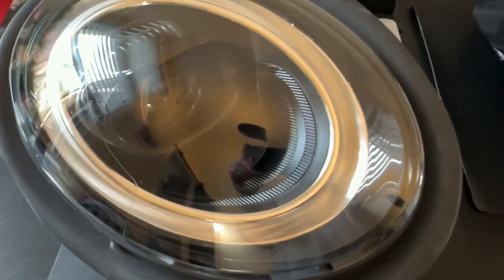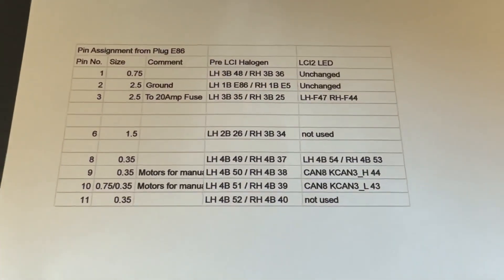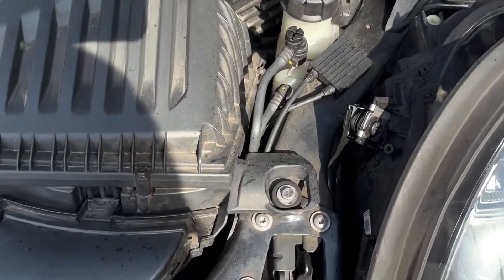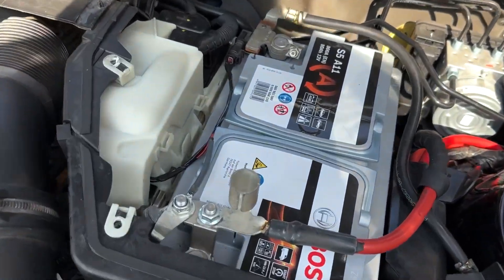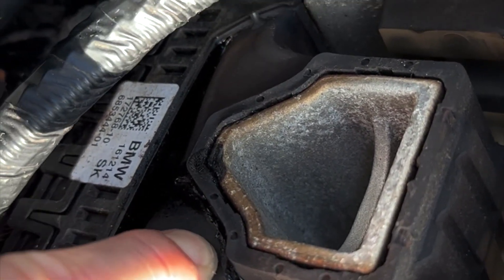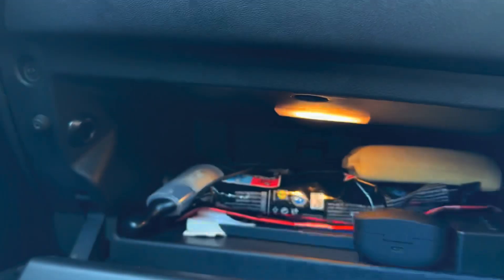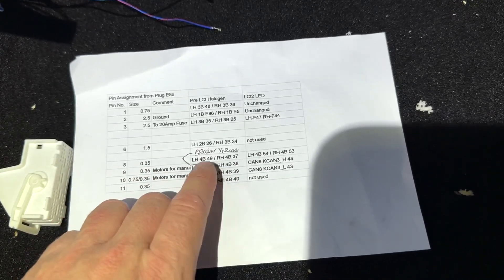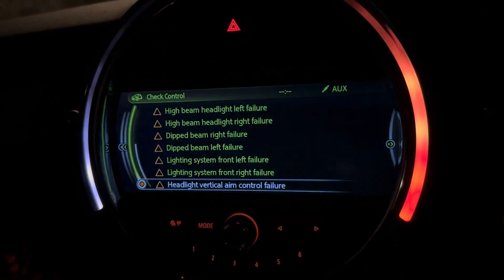Mini Cooper Halogen to LCI2 Full LED Headlight Retrofit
I’ve been wanting the mini with these headlights since I decided I wanted a mini! So it was a bit painful that the one I eventually bought, ticked all the boxes apart from the headlights!

So after a long research I started hunting for the parts on eBay.
To break it down the following are the part numbers for these headlights:
63115A01964 - LCI2 RHD R Black
63115A01963 - LCI2 RHD L Black
90097751 - DRL/ Indicator module for passenger side
90101131 - DRL/ Indicator module for drivers side
9477748 x2 - modules for low/high beam

If you’re doing this upgrade from halogen then you need to rewire the headlights. I compared the halogen wiring diagram against the LCI2, and prepared the table on that paper in the video.

You might also need to update your BDC. There are a couple forums on this, so do your homework before you start buying anything.

You will obviously need to code the new headlights, which is a massive task. I probably did most of the research on that. I used E-sys but got stuck after I got them to light up, so I had someone help, especially with clearing all the errors in the end.

Do this at your own risk, and make sure everything will work, and the retrofit is physically possible.
I got quoted ridiculous amounts for this retrofit ranging from £1200 to £1500! Coding alone ranges from mates rate £50 to £130, done remotely!
All in all I managed to do this complete retrofit for £400.